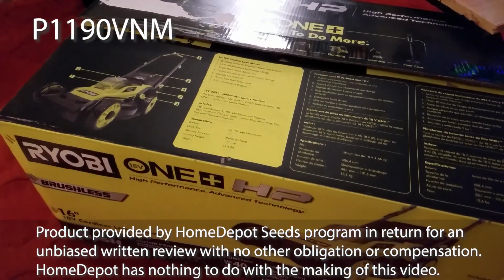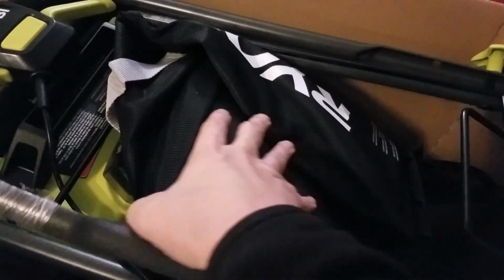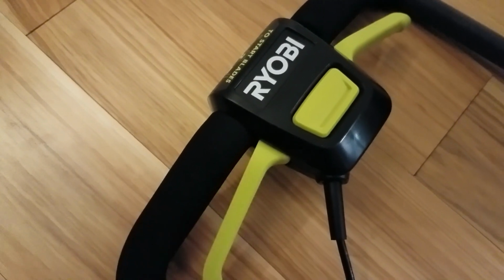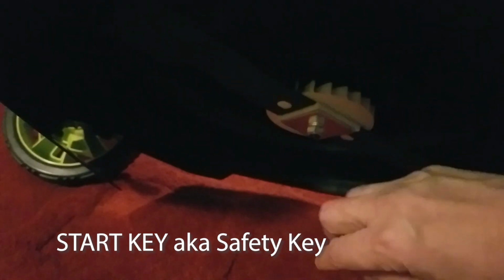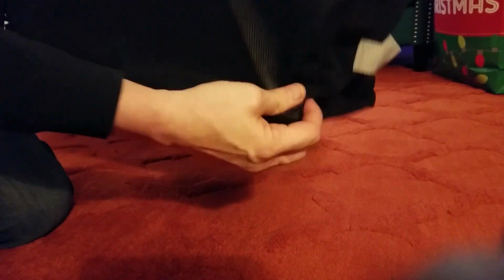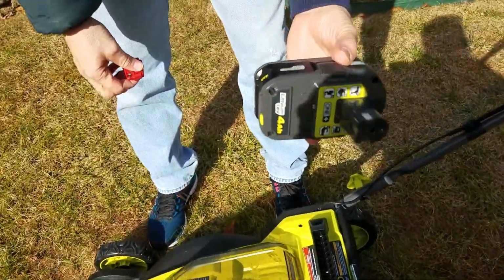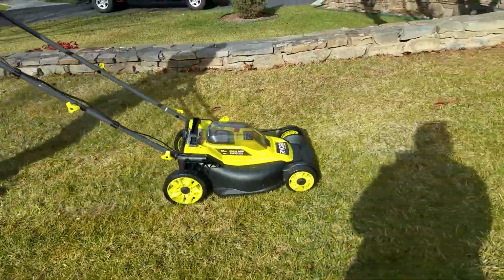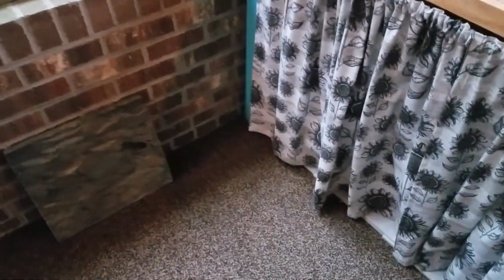Ryobi Battery Mower more than a toy?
Ryobi 18 volt battery entry in the mower field brings us a 16" machine ideal for small urban yards. Can you really mow a lawn with battery power? This all plastic toy like device with 4Ah pack looks to eliminate the ordeal of gas, oil, pull start, and maintenance of gasoline mowers. While that sounds good, what is the reality of operating an battery operated mower? We take a look at the unboxing and assembly along with a test mow to see if this is more then a cute toy.

Product provided by Home Depot Seeds program in return for an unbiased written review with no other obligation or compensation. Home Depot has nothing to do with the making of this video.